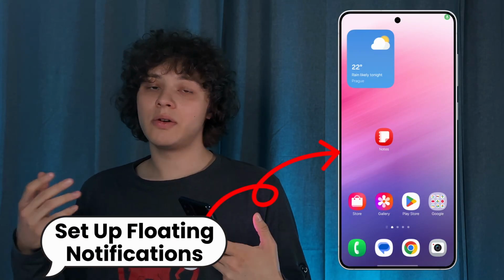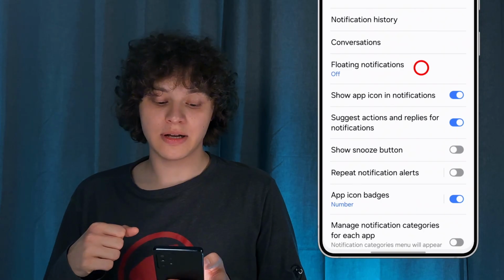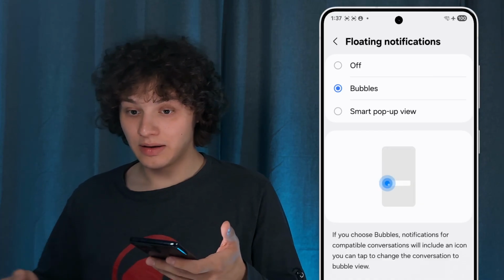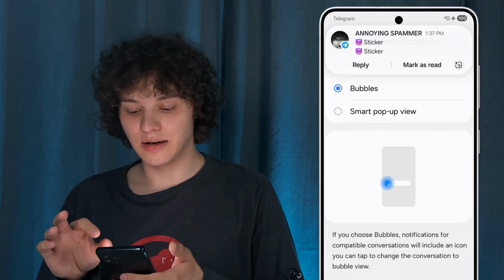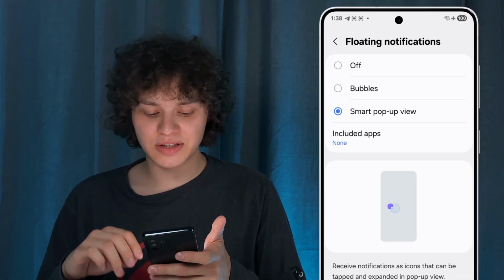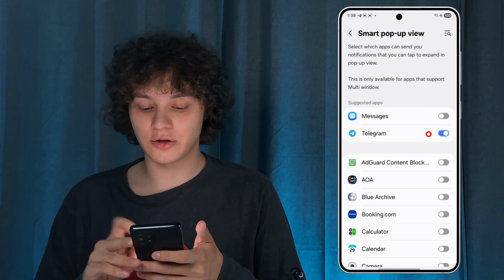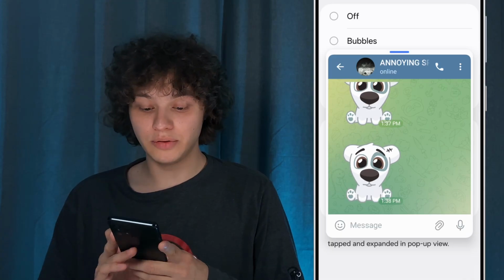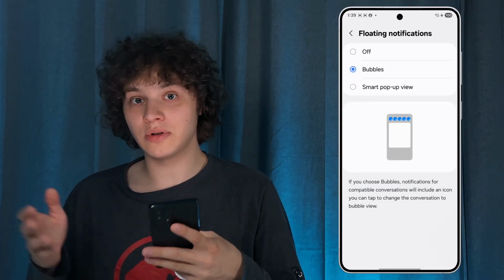How to Set Up Floating Notifications on Samsung Phone | Smart Pop-Up View Guide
Learn how to enable and customize floating notifications on your Samsung phone — step by step! 💬📱
In this full tutorial, we’ll show you how to turn on Smart Pop-up View, set floating notifications for specific apps, and manage notification bubbles for a smoother multitasking experience.

📱 Works on all Samsung Galaxy devices — S series, A series, M series, and others.